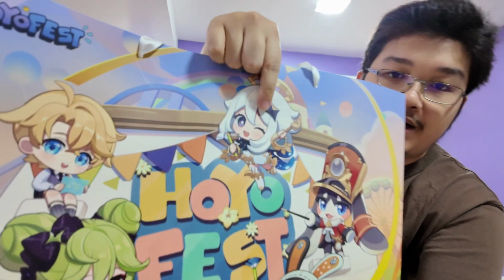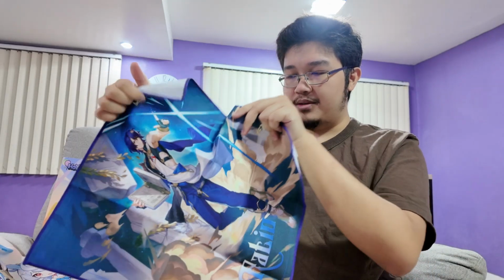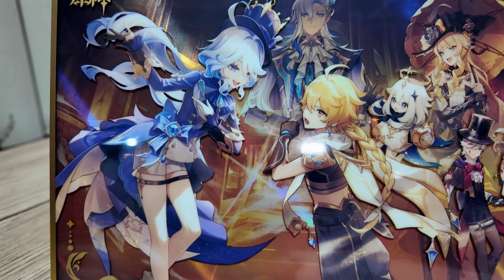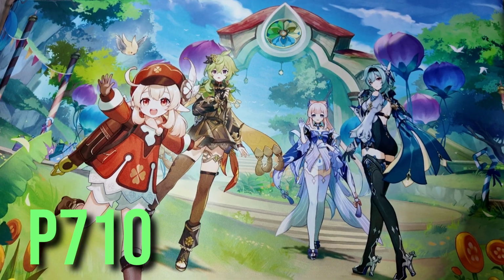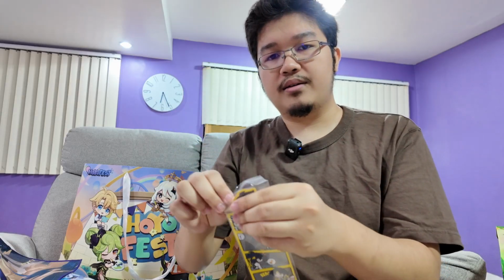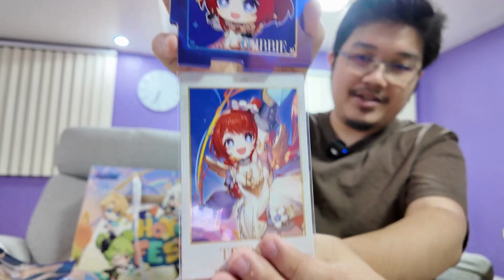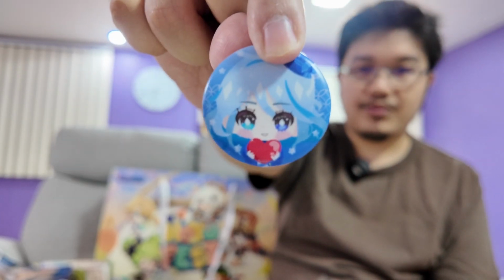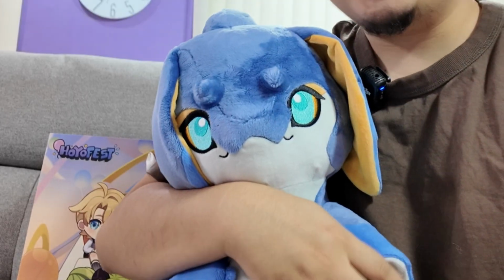Hoyoverse 2025 Haul Review with HermitGRAB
Thank you so much hoyofest 2025